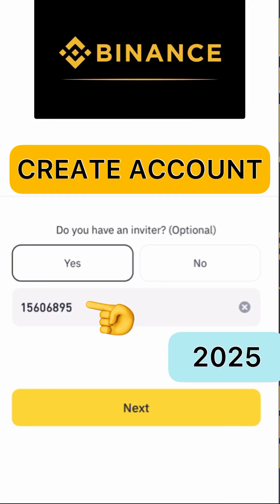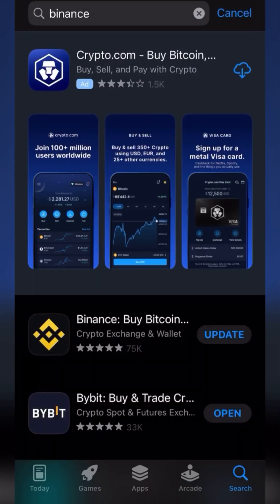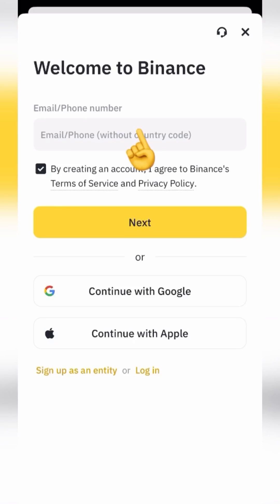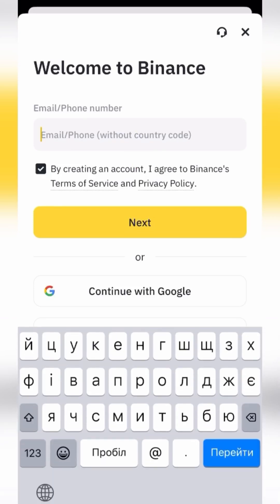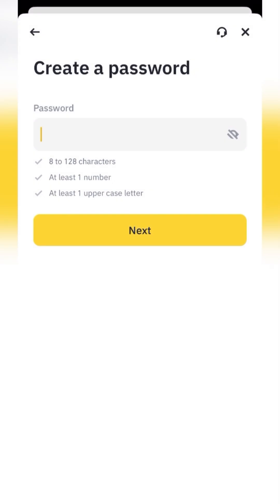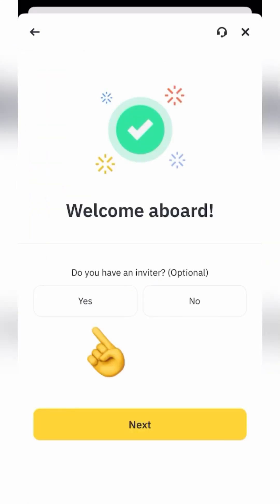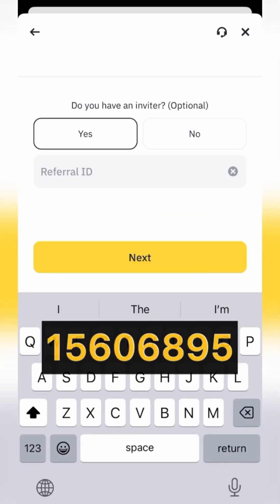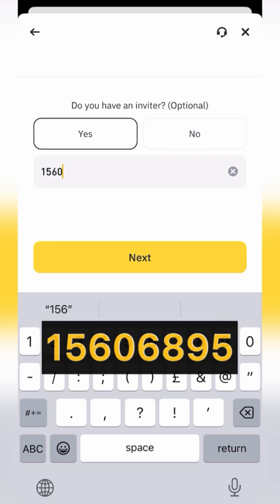HOW TO CREATE A NEW BINANCE ACCOUNT FOR BEGINNER || REFERRAL CODE || 2025 || BITCOIN || CRYPTO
How to create an account on the Binance cryptocurrency exchange? Sign up. Registration and verification. How to choose a crypto exchange. How to buy cryptocurrency. Free usdt for registration.